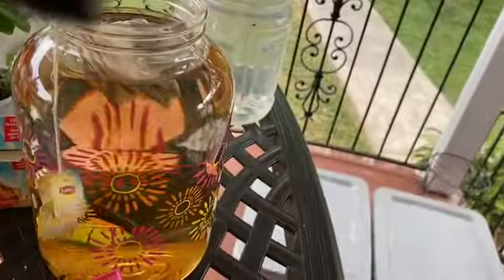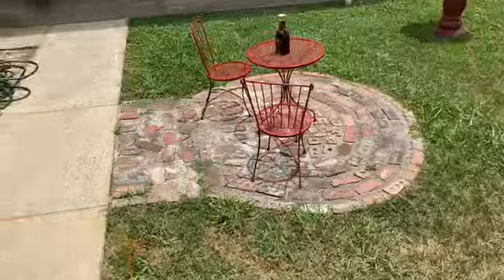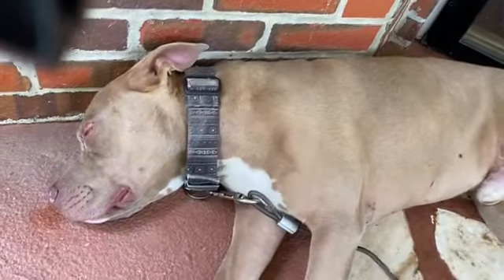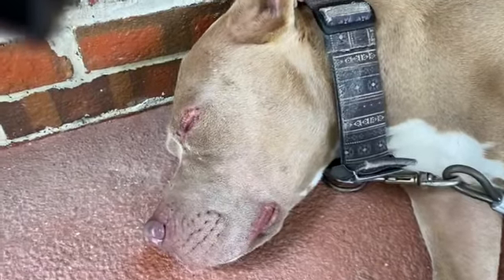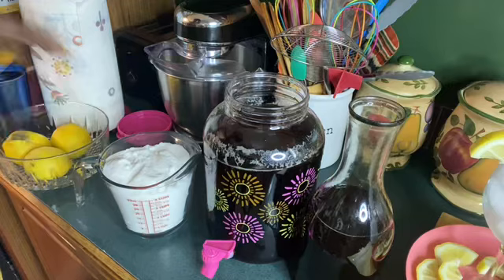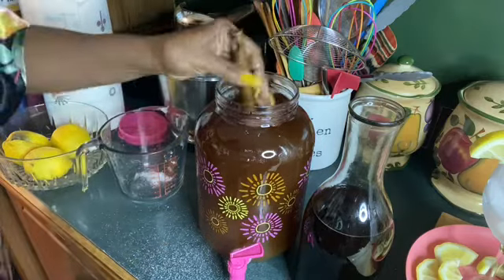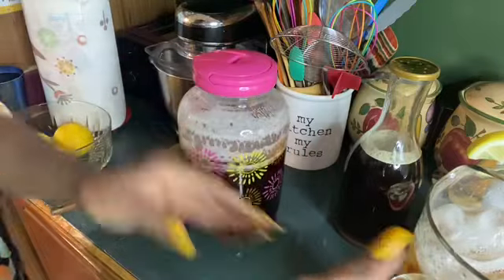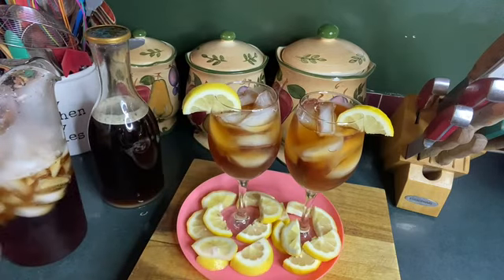HOW TO MAKE SUN TEA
COOKING WITH JUDY💋